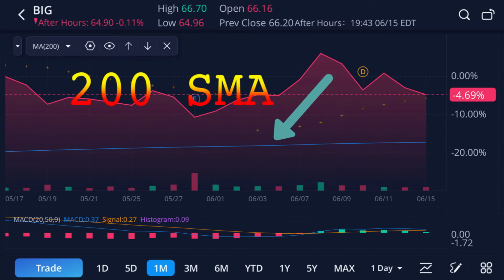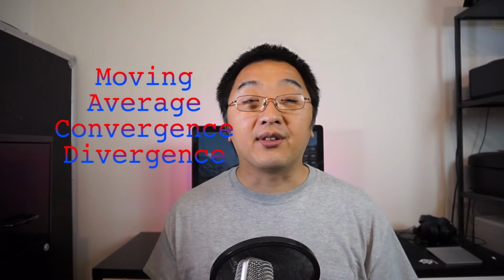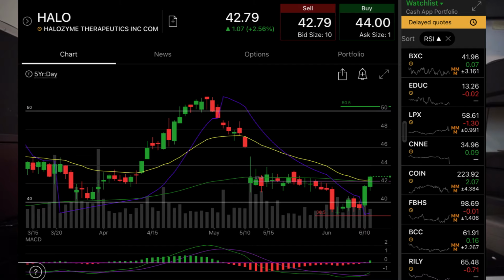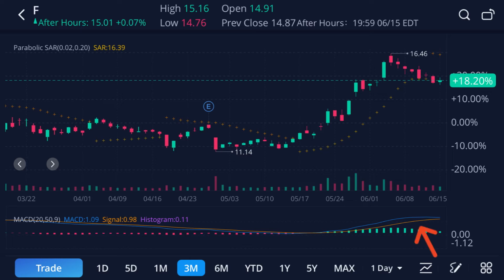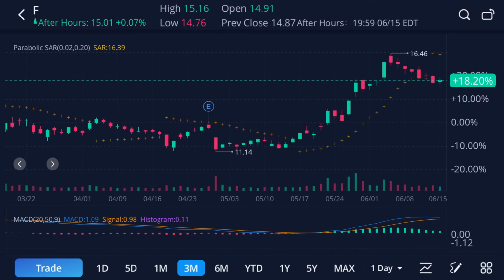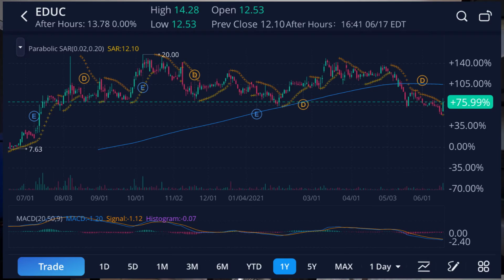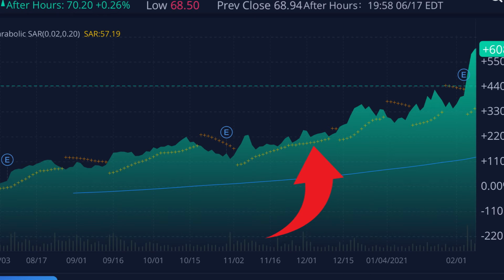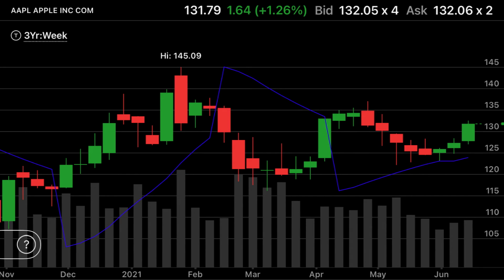3 indicators you should know about for your stock trade strategy - Find out which ones I am using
Indicators are used by millions to trade their stocks, cryptos, and currencies. Some use one and others use as many as five at a time to get a profitable strategy. I go over the indicators and how I use them in my trades.

You have $100 that you have ready to invest, now all you need is a trading strategy. Exactly, how do you invest this money and grow quickly?

I’ve been trading for sometime now with multiple trading apps.

I am a conservative investor. This means that I like to look at the fundamentals of a stock. That’s a big word I know. That just simply means that I look at the company‘s financials. It’s important to look at their revenue, their net income, and their profit margin. I make sure to stay away from the penny stocks. I stay away from risky stocks that are making a ton of sales but they are losing money at the end of the day after expenses, cost of goods, and research.

One good principle of investing is to trade with the trend. This means that you should not be investing money in stocks that are going against the trend. How exactly do you know if a stock price is going with the trend? One good way to do this is to look at the 200 day simple moving average. Why the 200 day simple moving average? Because the number 200 is very similar to the links of one years worth of training days. Analysts of stocks will give a one-year target for stocks. Investors look at this the most when evaluating a stock. This heavily influences the stock price movement. Consider This to be one of your base indicators that you use in your training strategy as an investor so that you are trading with the trend for any given stock. Now onto the next indicator to use in your technical analysis of a stock.

Similar to the 200 simple moving average there is an indicator called the Mac de indicator. This acronym stands for moving average convergence and divergence. It shows where are the stock price is most likely headed and is considered to be a leading indicator. Do you have the MACD line, the average line which is slower reaction to the stock price, and you had the signal line. When the MACD line crosses above the average line then it is considered to be a buy signal if it is below the signal line. Using this MACD indicator paired with the 200 simple moving average is a good way to start building a trading strategy.

Have you looked at a chart of a stock price recently? You will notice that the stock price moves up and down in waves. Sometimes they rise higher and sometimes the stock price dips way down. Many people have created different ways to determine the best time to jump in and went to exit a trade. One of those ways is called the parabolic SAR indicator. When you have added a parabolic SER indicator to a stock chart you will see a series of dots below and above the stock price. When the dots are below the stock price then you should be long and enter a trade. If the stock price is below the dots then you should sell and exit a trade. You will find that the series of long dots will identify a trending pattern up or down for a stock price. These series of dots are ones where you would want to be in a trade to see a decent game. If you see short series of dots below and above the stock price then you can easily know that the stock price is trading in a range. Investors are uncertain of the value of the stock and so should you meaning you should stay out of a trade. Some investors use the series of dots as a way to know where to set their stop loss for their trade but I think there is a better way to do this.

There are certain price levels where a stock price will hang out for quite a while. The market will show you that this price level is a fair price for that particular stock. The more time the stock price bounces off of this particular price level makes it a stronger support or resistance level.

Identifying where the stock price support and resistance levels are will help you in knowing when to enter and exit a trade. The support level for a stock price is often the lowest price in the past week to a month. The resistance level for a stock is most likely the highest price in the past week to a month.ThisOne Their earningsThereSo

Upgrade your investing game now by checking out my simple investing guide!